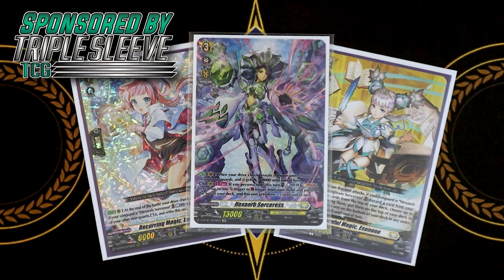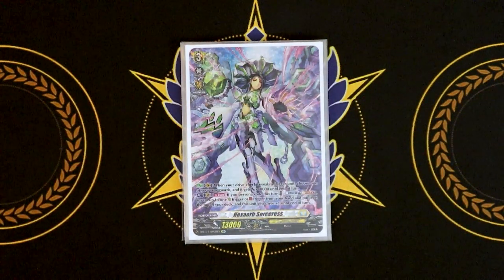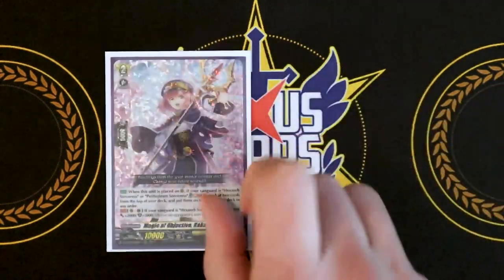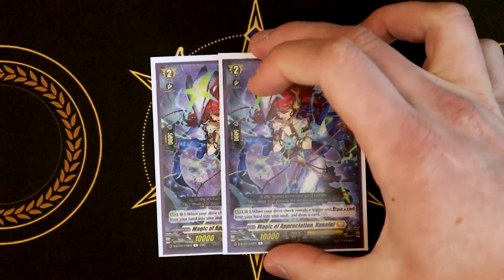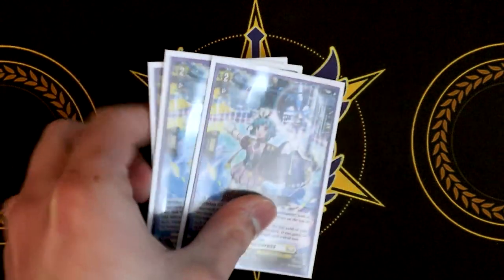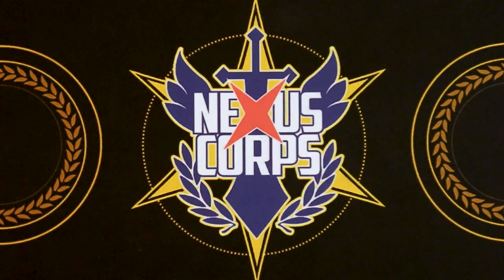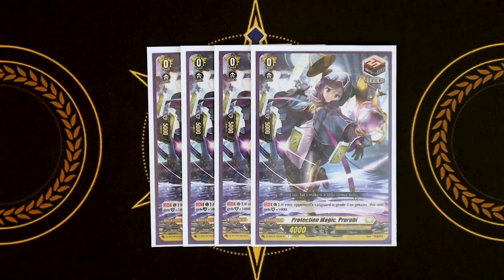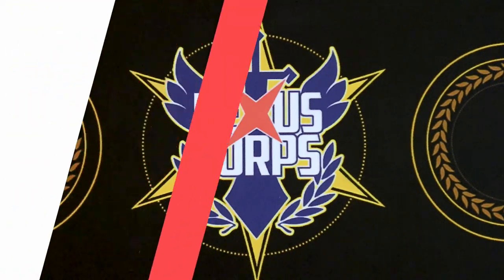HEXAORB! Standard Deck Profile! | Cardfight!! Vanguard Overdress